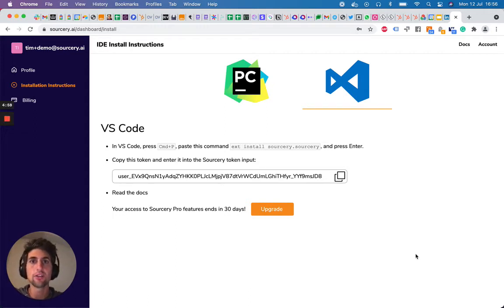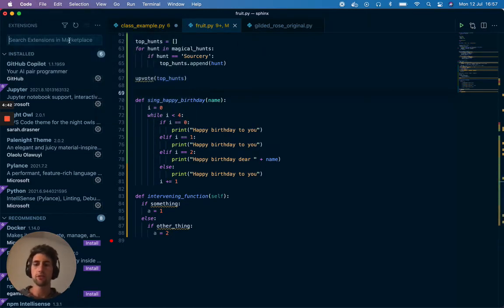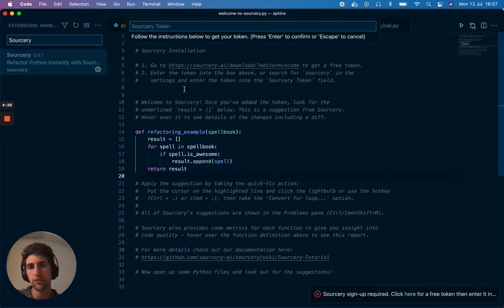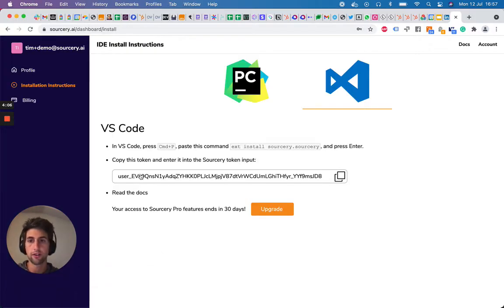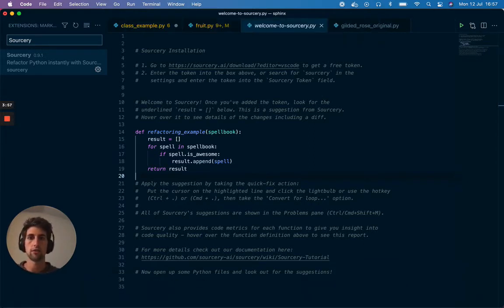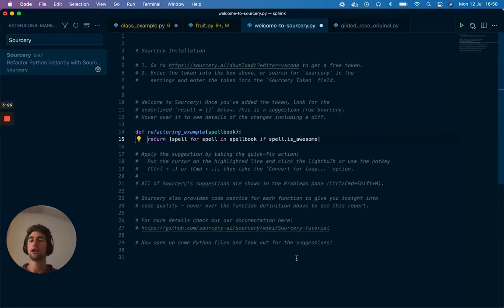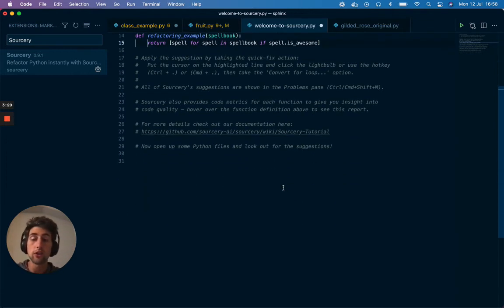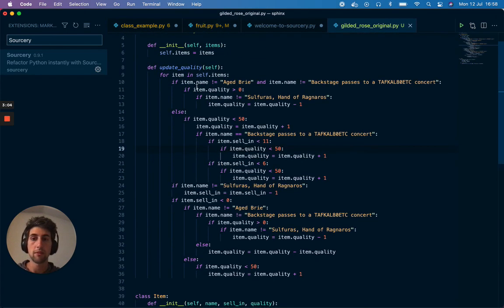Getting started with Sourcery in VS Code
Getting started with Sourcery in VS Code just takes a couple of minutes. If you don't already have a Sourcery account, sign up for one